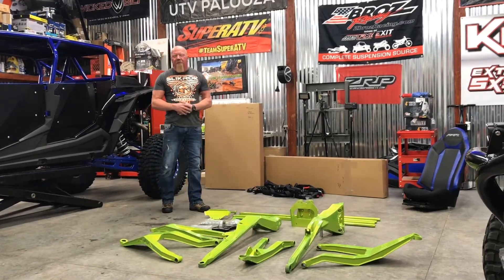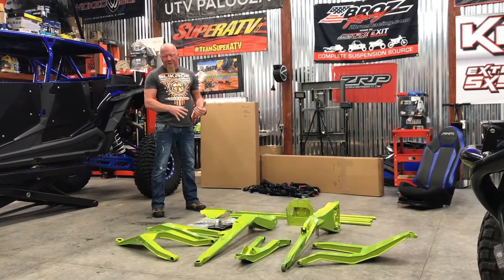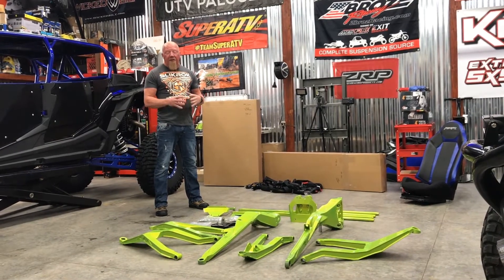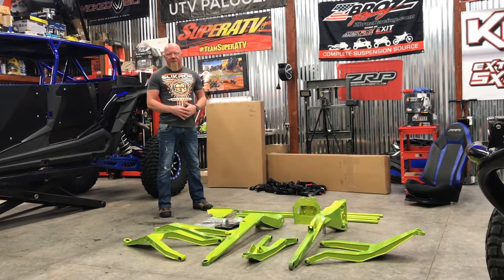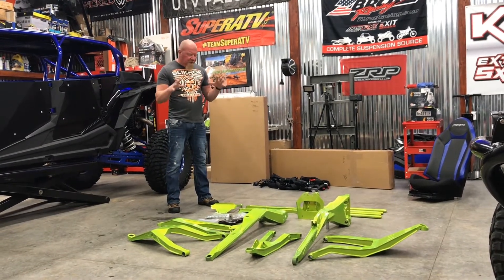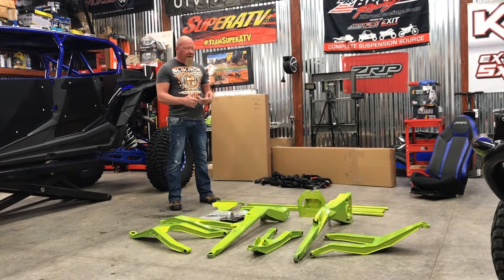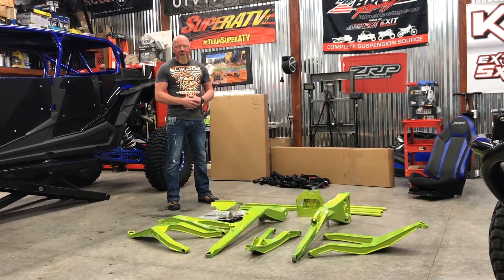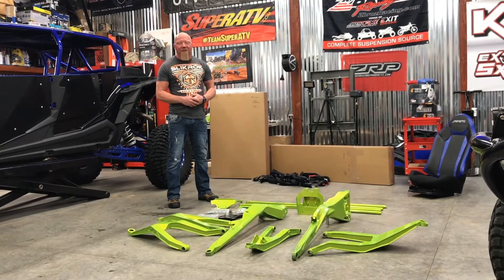New CT Race Worx Suspension going on our Canam X3!!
Craftsmanship, attention to detail, off the charts beefiness and just down right sexy!💪😍 We are so pumped to be able to be running this suspension set up by @ct_raceworx on our X3! ctraceworx slikrok suspension sexy aarms trailingarms radiusrods reinforcementkit kellerballjoints @kellerperformanceproducts